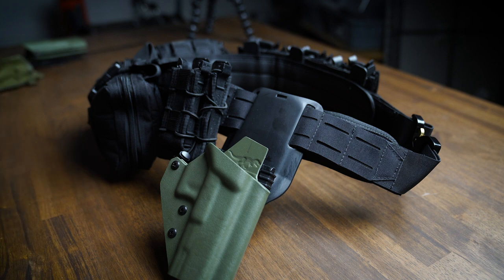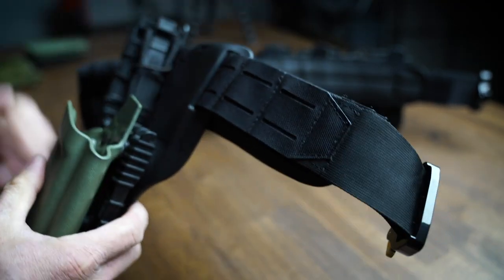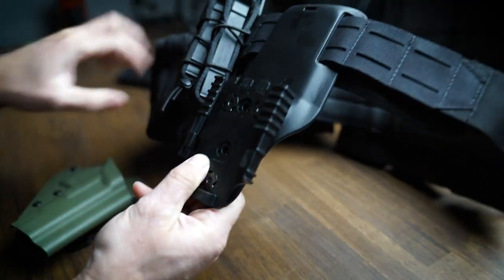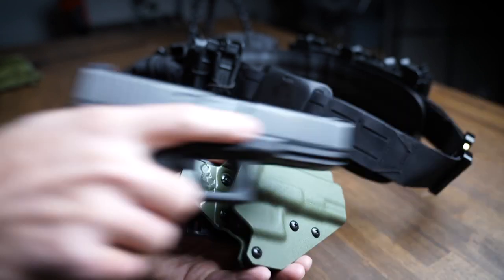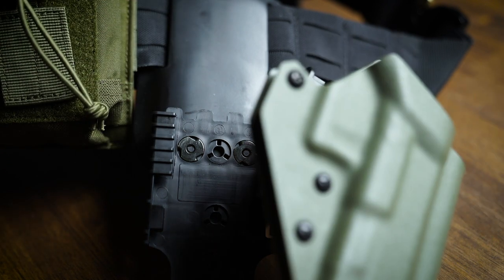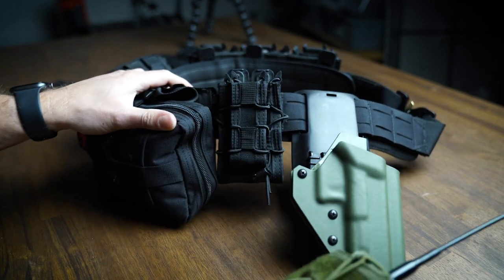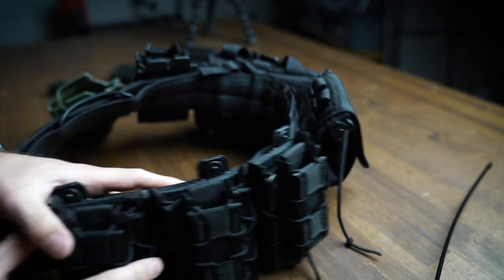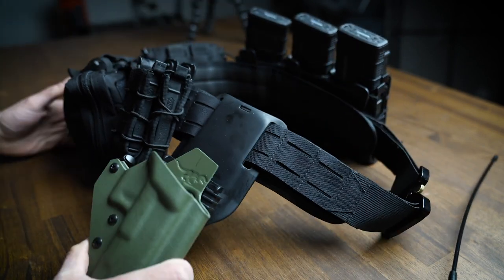Battle Belt / Range Belt Setup for Beginners (or Pros)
Here are the links to the gear on this belt:

Condor LCS Cobra Gun Belt

Safariland Low-Rid Universal Belt Loop (ULS)

Safariland QLS (Quick release system)

High Speed Gear Triple Taco Double Decker Mag Holder

High Speed Gear Single Taco Double Decker Mag Holder

Condor Roll Away Dump Pouch

Homiego Tactical Rip Away Pouch

5.11 Radio Pouch